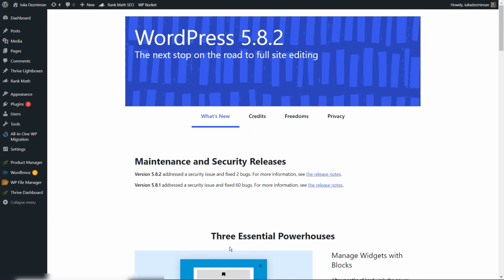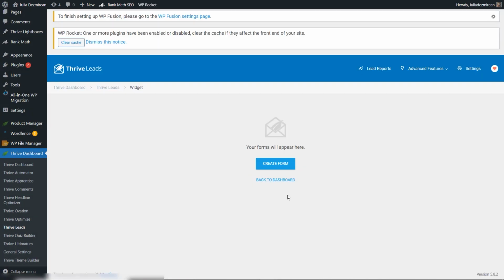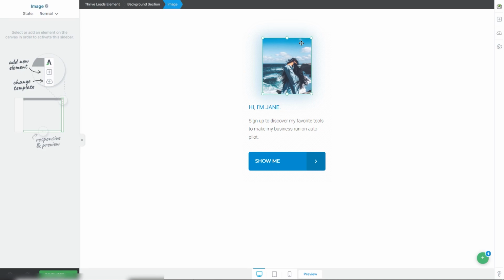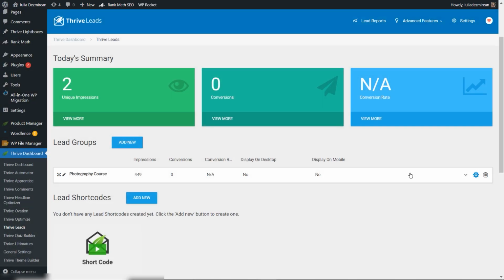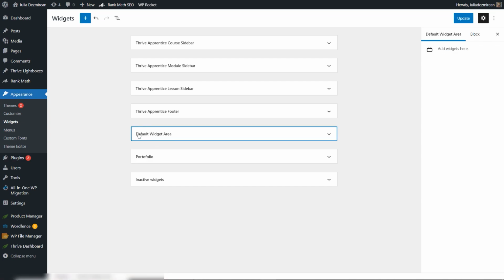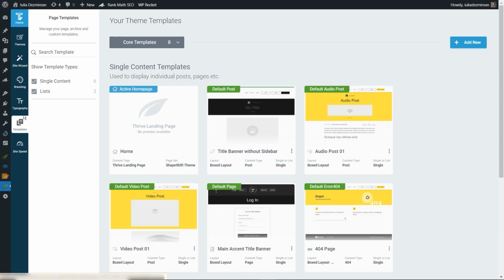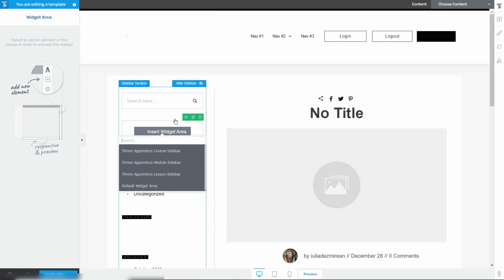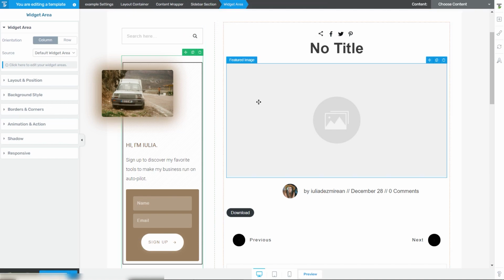How To Use Thrive Leads Forms In Thrive Theme Builder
Learn how to insert and use Thrive Leads forms in Thrive Theme Builder.